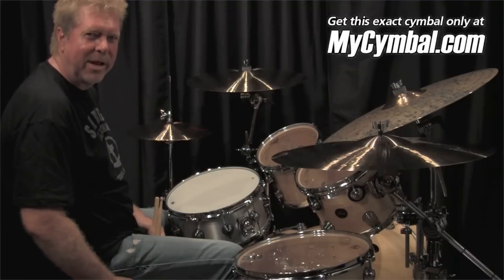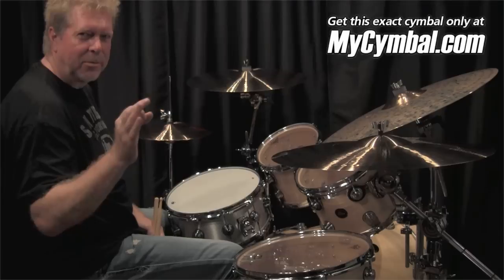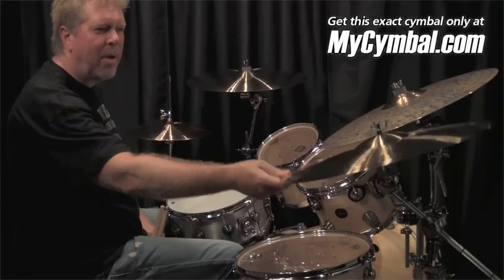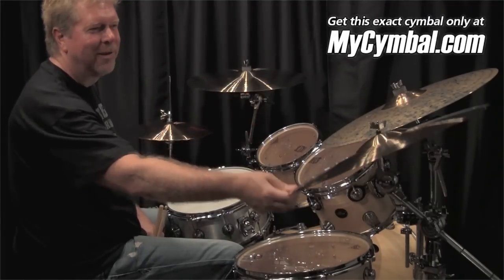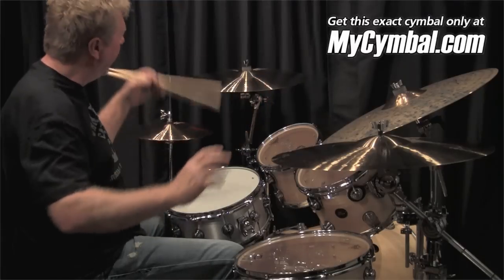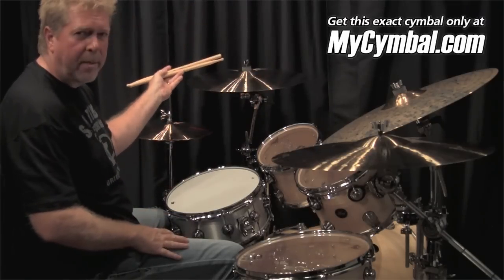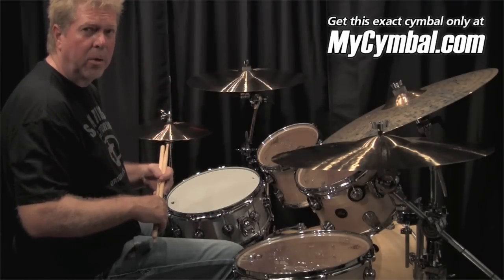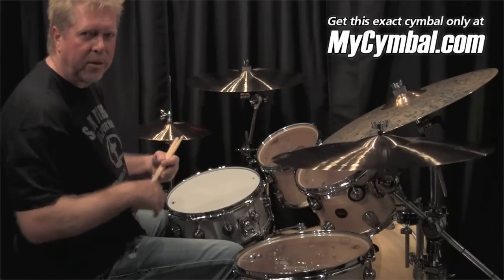Paiste 19" Signature Full Crash Cymbal - Played by John "JR" Robinson (4001419-1080310B)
*SOLD* Paiste 19" Signature Full Crash Cymbal available from Memphis Drum Shop.

Other gear used in this video:
• Cymbals (From drummers L to R):  Paiste 15" 2002 Sound Edge Hi Hat Cymbals, Paiste 20" Signature Full Crash Cymbal, Paiste 22" Signature Dark Energy Ride Mark I Cymbal
• Drum kit:  DW Collector's Series Maple
• Snare:  DW 14x6.5 Wrinkled Aluminum
• Sticks:  Regal Tip John "JR" Robinson Performer Series Wood Tip Drumsticks